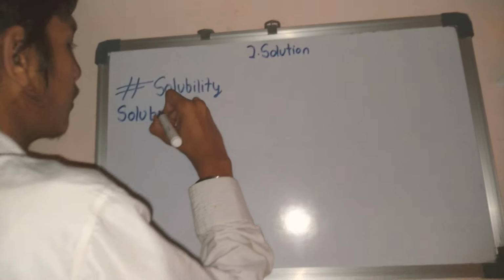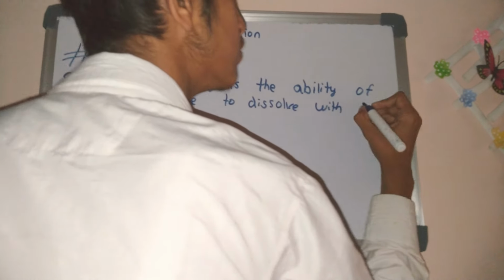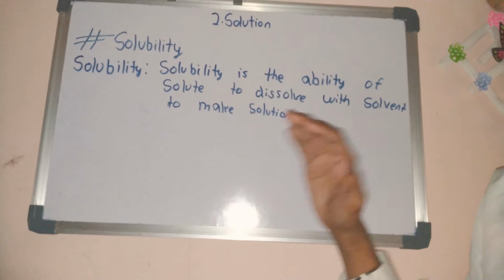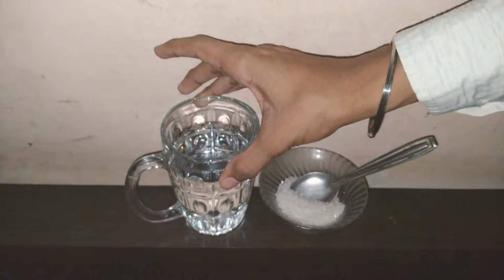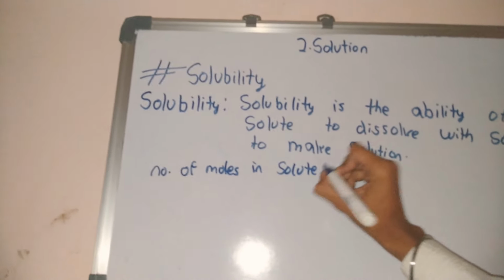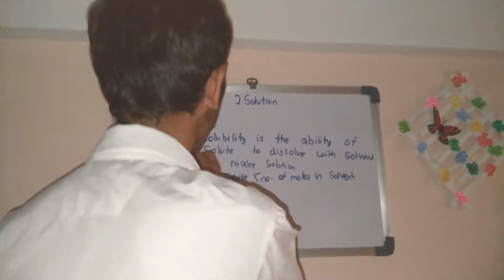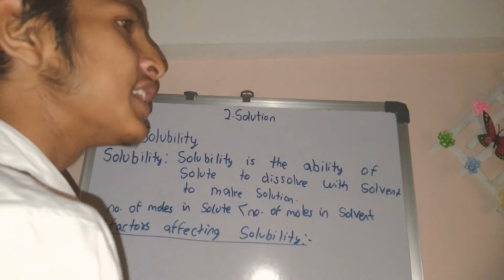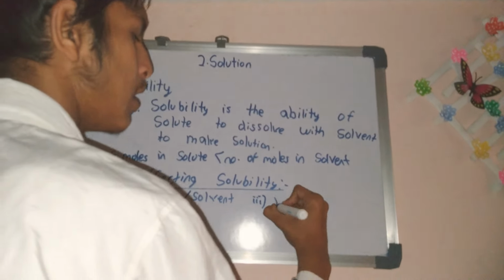Solubility and factors affecting solubility.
This video contains detailed information about solubility of solute and has been explained in a very easy way with example.